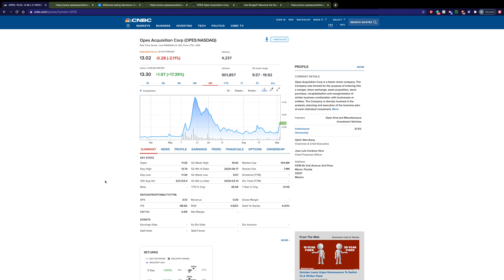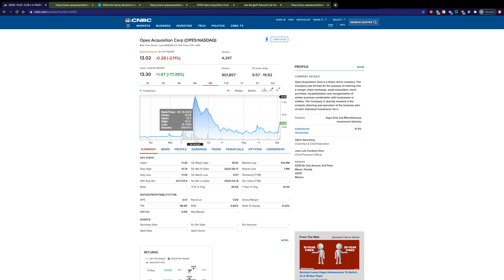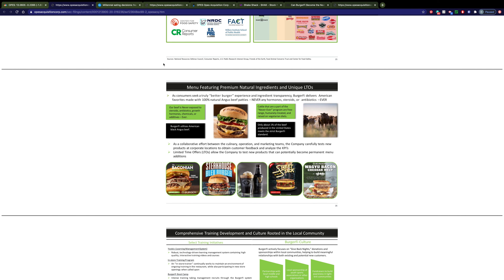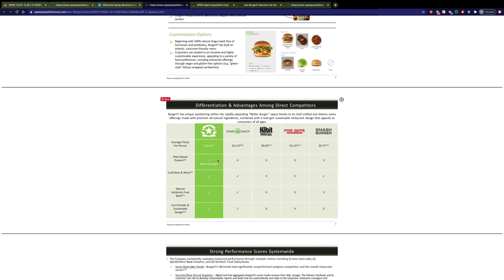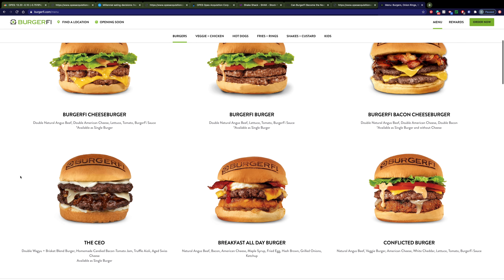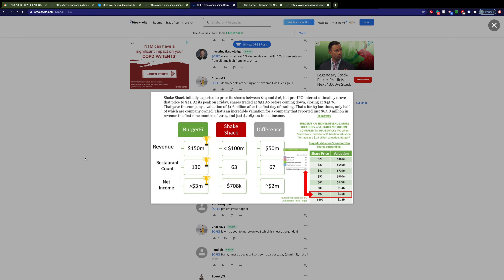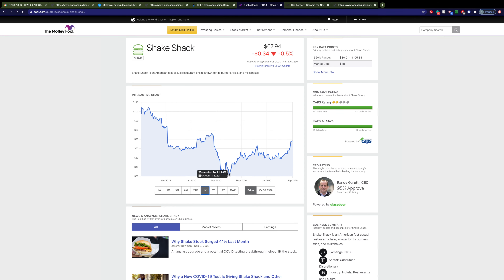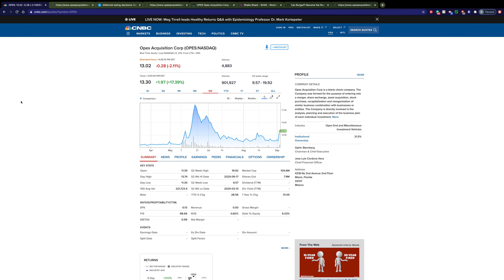Is Opes Acquisition A Buy? | BurgerFi Stock Analysis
This video goes over BurgerFi (Opes Acquisition) stock and the reasons why it will experience growth very soon.